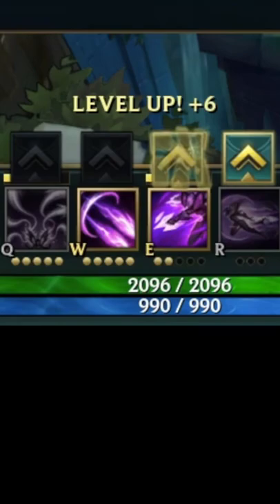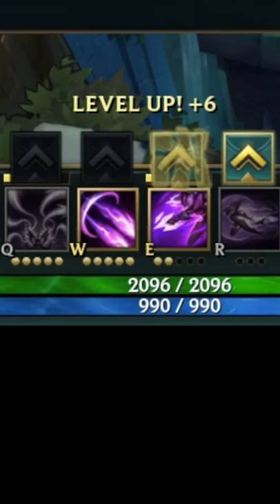Ap Kia’sa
Follow Jax Malcolm